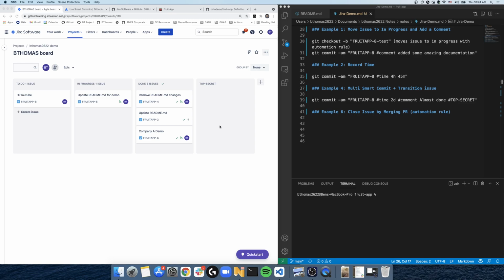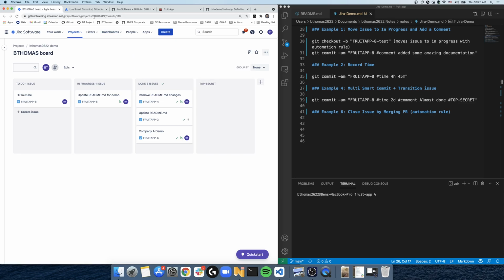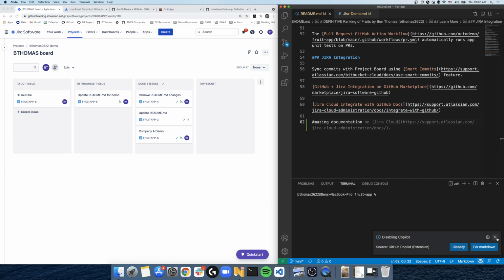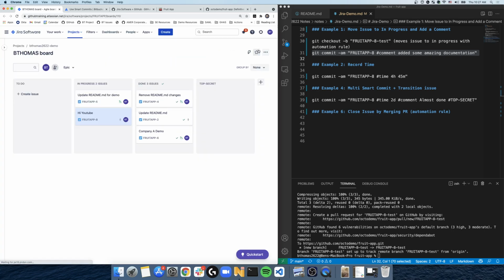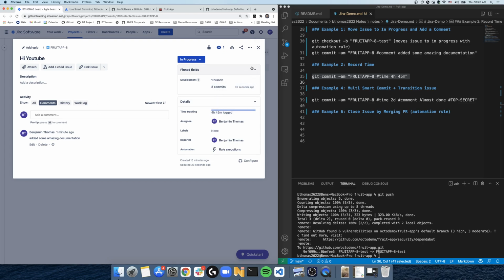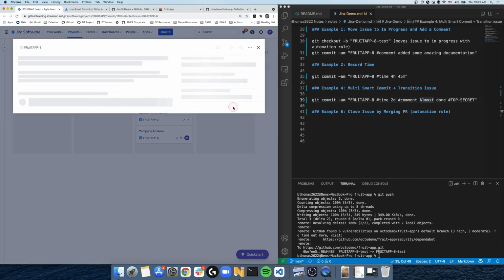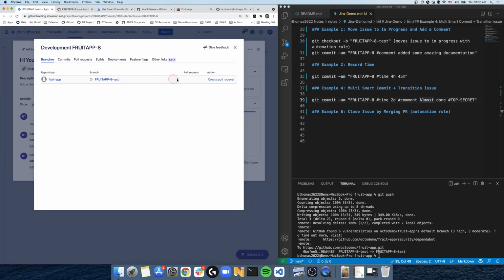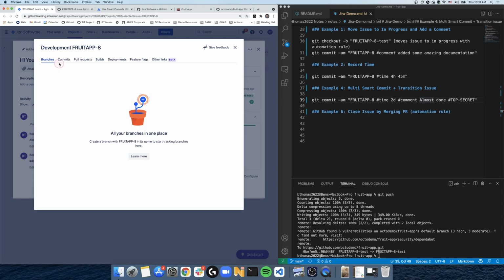GitHub Enterprise Cloud x Jira Cloud Integration Demo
This is a short and sweet demo on how you can integrate your Jira Cloud project boards/issues with your GitHub developer workflow using the Jira Software + GitHub integration.